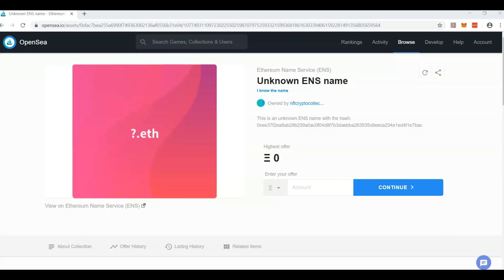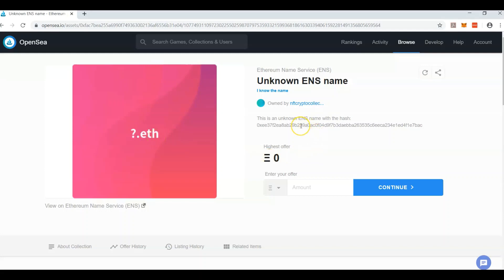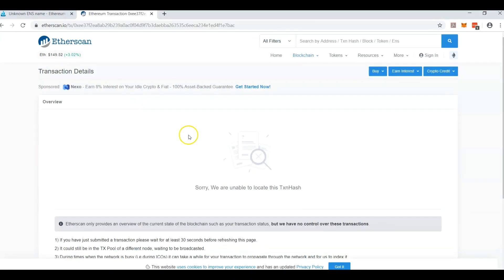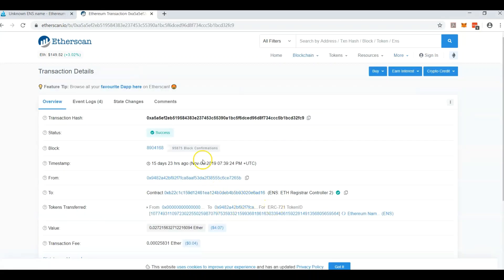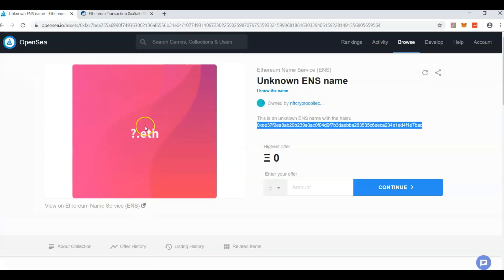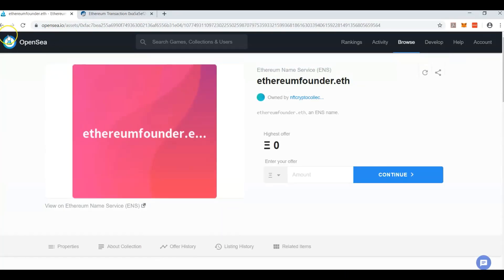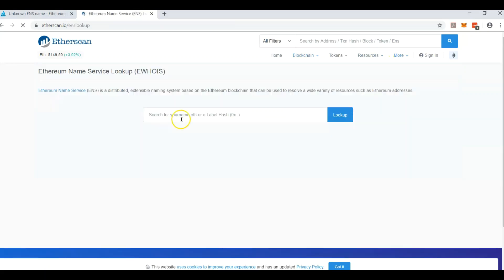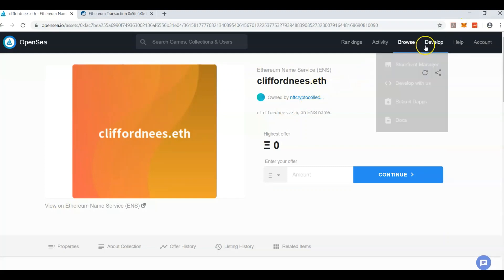How to Fix OpenSea ENS Question Mark | ?.eth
This video will show you how to fix an OpenSea ENS Question Mark that looks like this: ?.eth. It's only about 2 clicks if you know the name or it's just a few names, but if there's a lot you'll need to run through these steps on Etherscan.io to find the name from the hash. OpenSea has the hash of the name so you just need to decode the hash in a certain spot that's a bit difficult to find. But once you know where to click you can easily change the OpenSea ENS name back to the original you purchased.